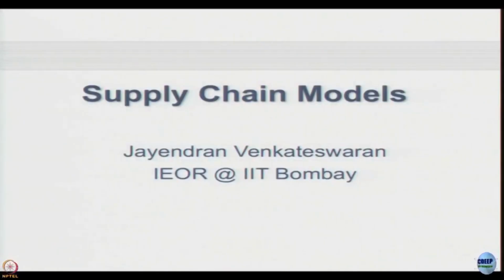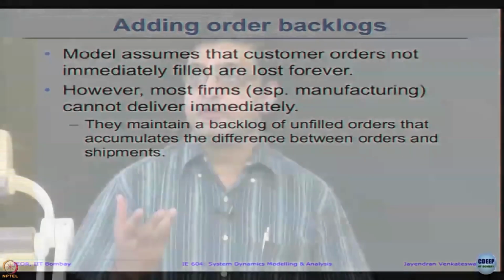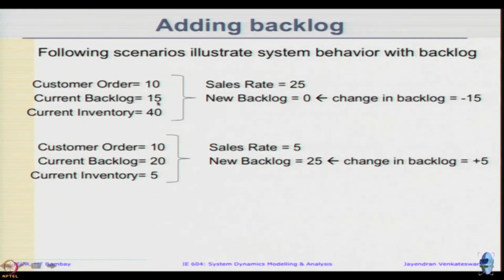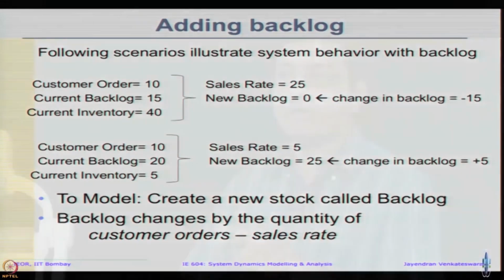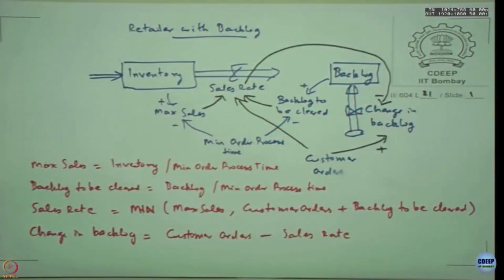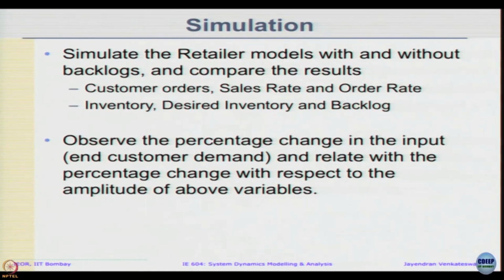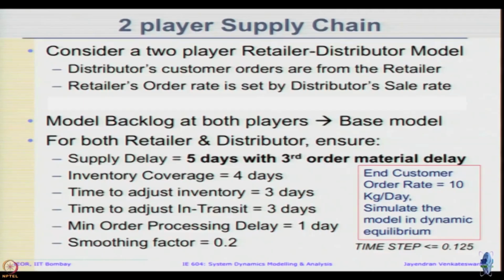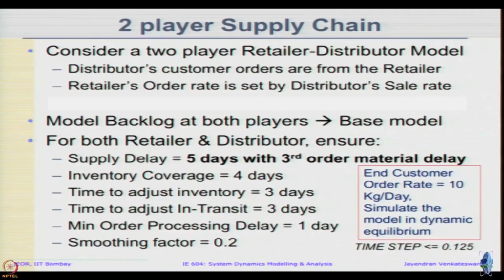Lecture 54: Supply Chain Models-IV